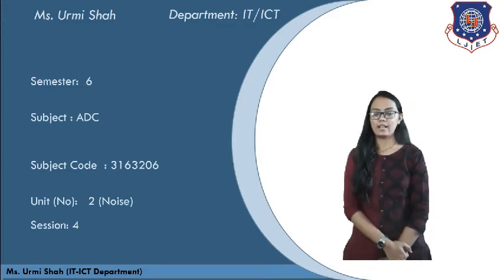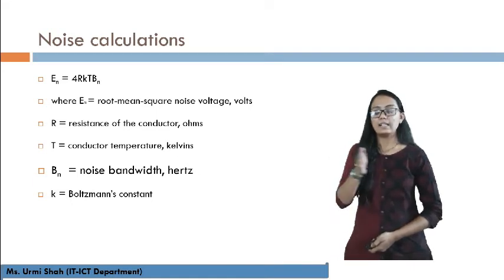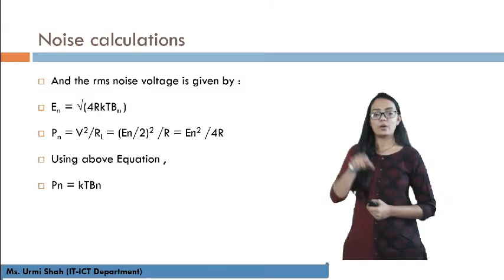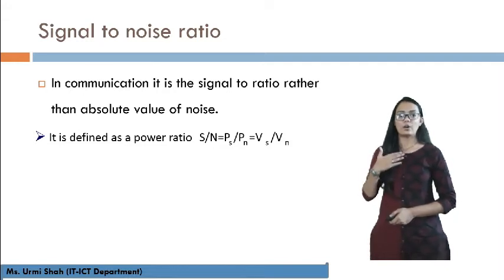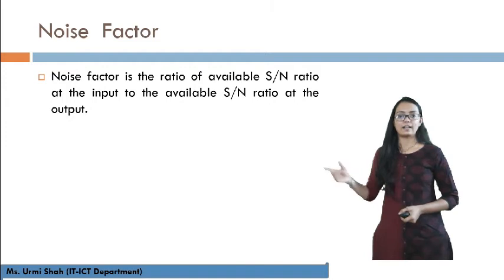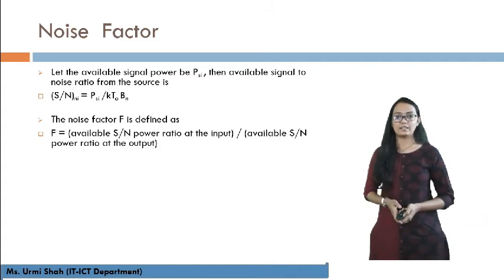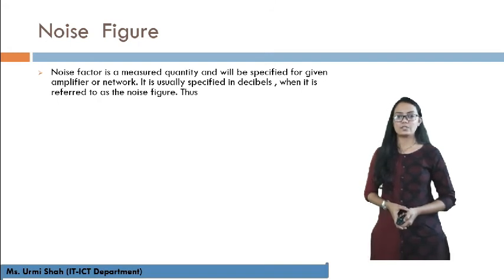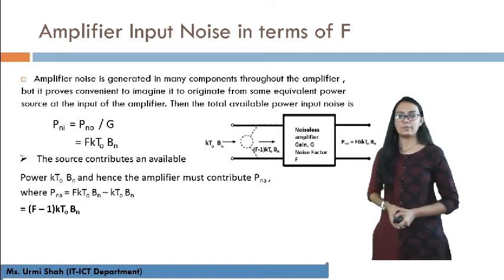Lec-04_Noise Parameters | Analog and Digital Communication | ICT Engineering